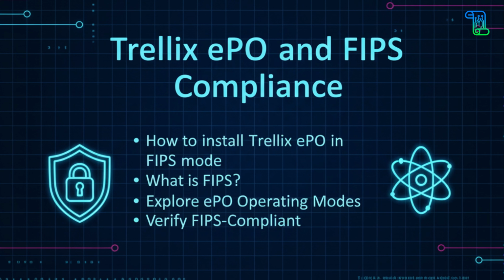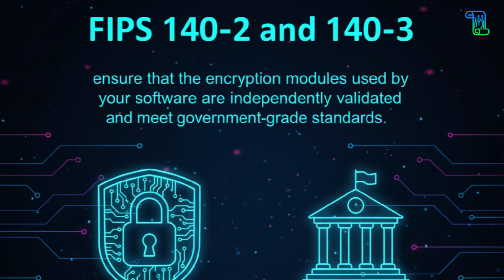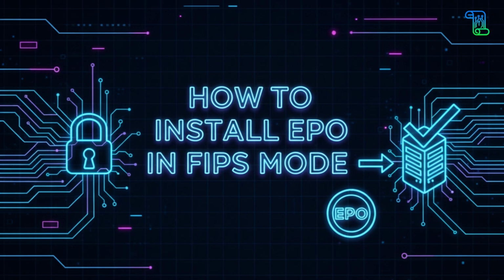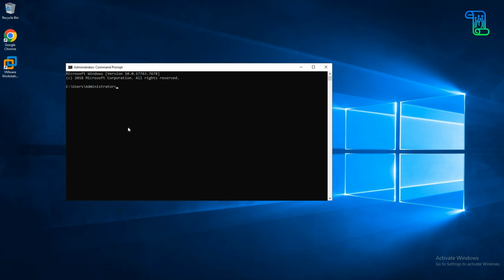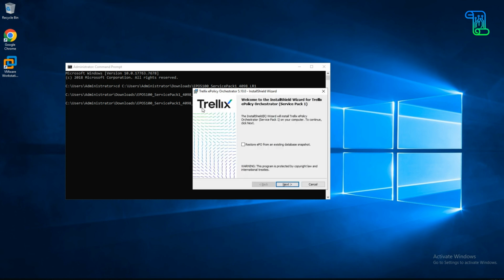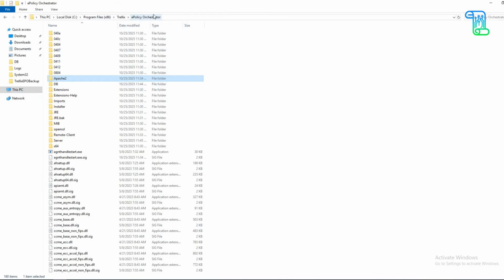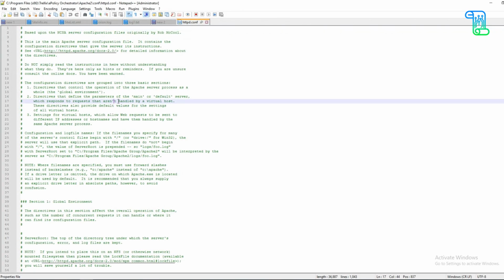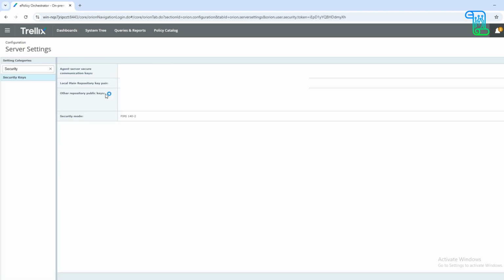How To Install Trellix on-Prem EPO in FIPS Mode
Secure your Trellix ePolicy Orchestrator (ePO) environment with FIPS mode — a government-grade encryption standard that ensures every cryptographic module in your setup is fully validated.

In this video, we’ll cover:
✅ What is FIPS (Federal Information Processing Standard)
✅ ePO On-Prem operating modes (FIPS vs Mixed)
✅ How to enable FIPS mode during installation
✅ How to verify your ePO FIPS configuration

🔍 Timestamps / Chapters

00:00 – Whats Covered?
00:24 – What is FIPS?
00:32 – FIPS 140-2 and 140-3 Standards
00:50 – ePO Operating Modes: FIPS vs Mixed Mode
01:10 – When to Use FIPS Mode
01:36 – Steps to Enable FIPS Mode During Installation
02:20 – Reference: Step-by-Step ePO Installation Video
02:39 – How to Verify FIPS Configuration
03:58 – Summary & Best Practices

📘 Video Summary

This episode from CyberScroll walks you through the FIPS mode setup for Trellix ePO On-Prem 5.10.x — helping IT admins, SOC teams, and government security professionals deploy compliant encryption securely.
setup.exe ENABLEFIPSMODE=1

By the end, you’ll know how to install, configure, and verify FIPS mode across your Trellix ecosystem.